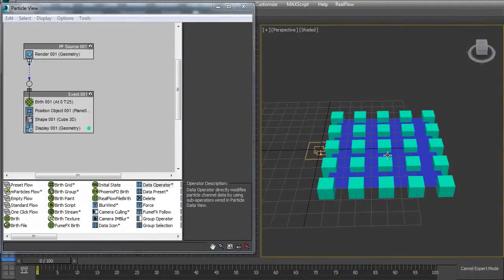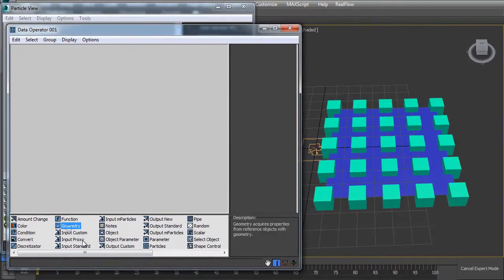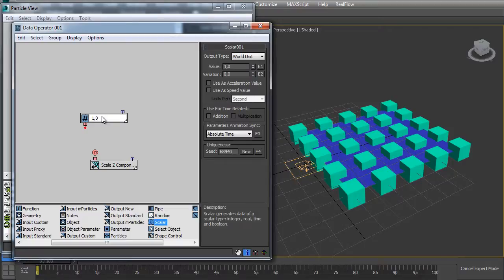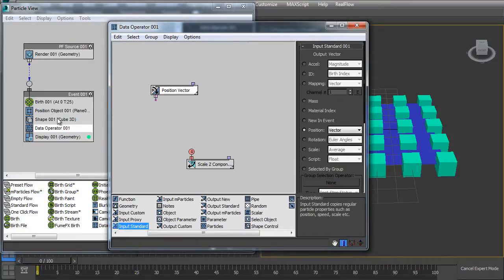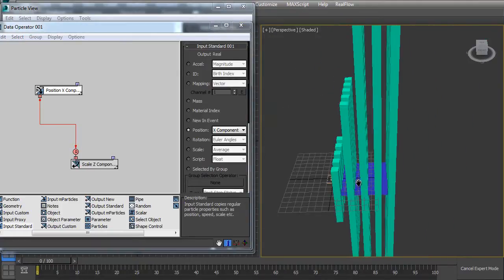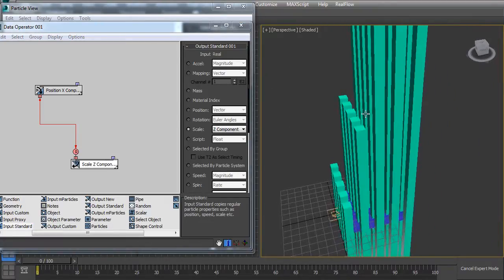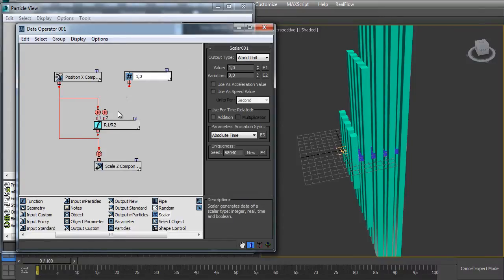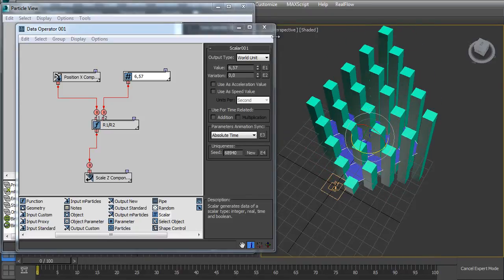PFlow - Quick Intro to Data Operators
Quick introduction showing how the Data Operators work. Just the the basic.